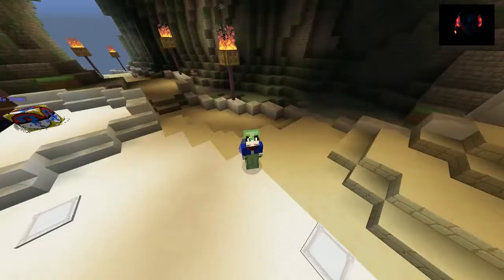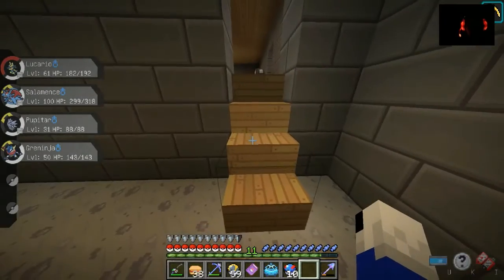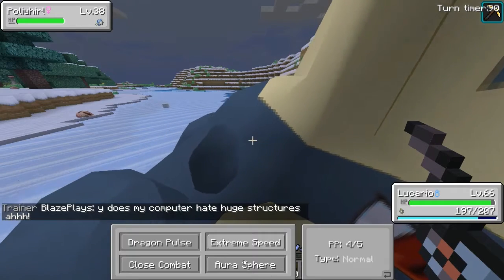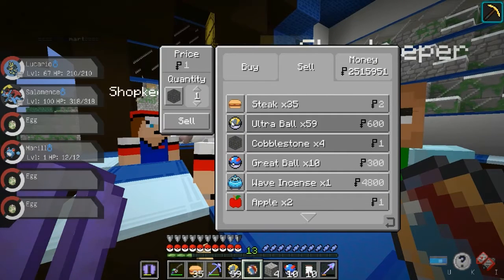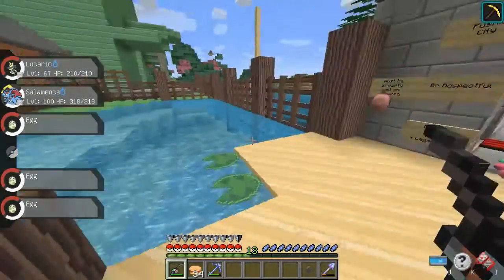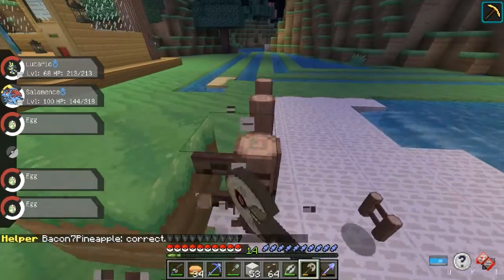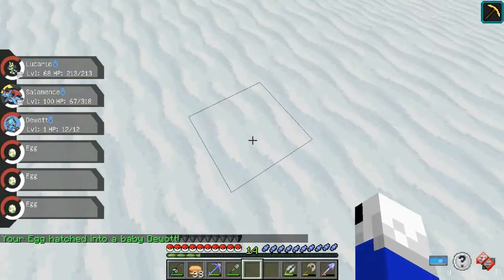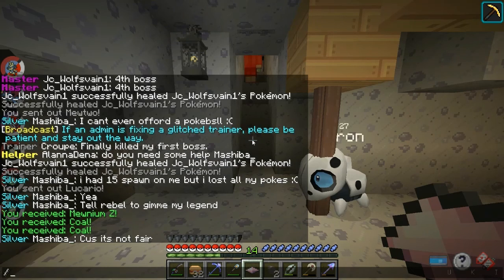Pixelmon ep4 Grinding Out